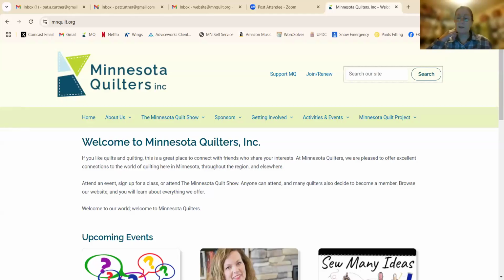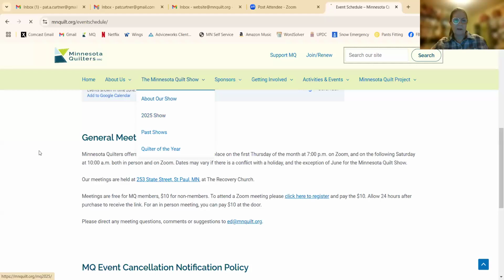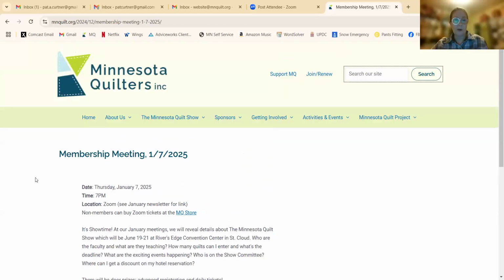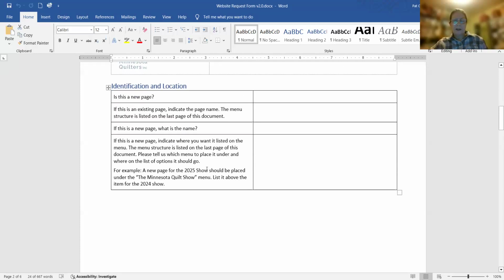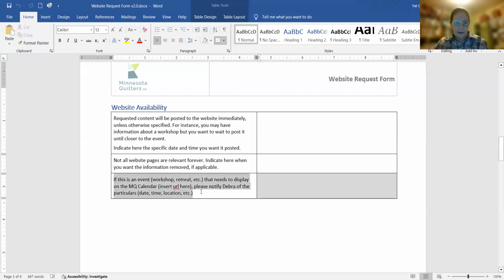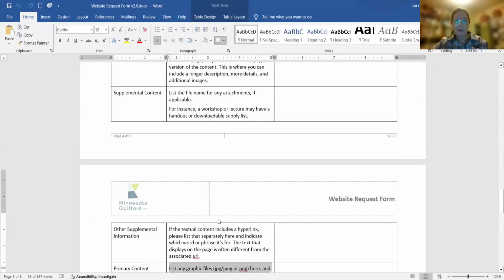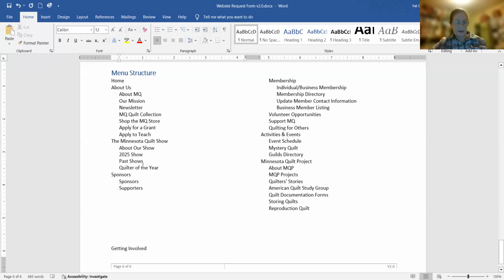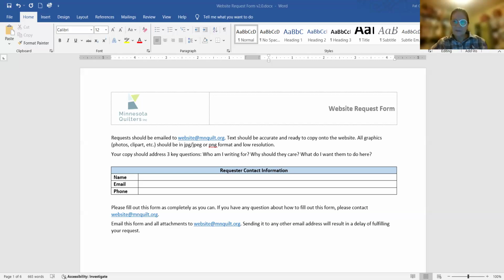How to use MQ's form for asking for changes/additions to the MQ website.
This video is to help you fill out the form for making changes to the MQ website.
Pat discusses some of the different parts of our website so that those parts relate to what she's asking for on the form.